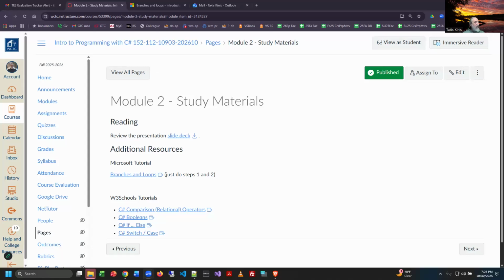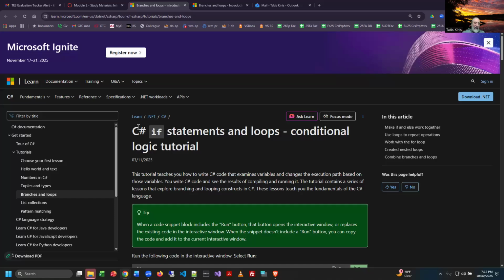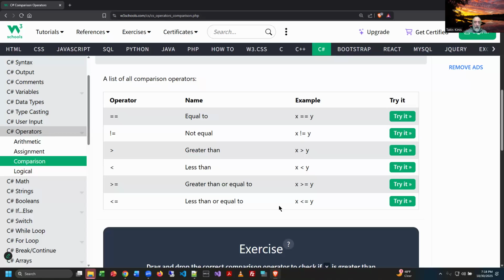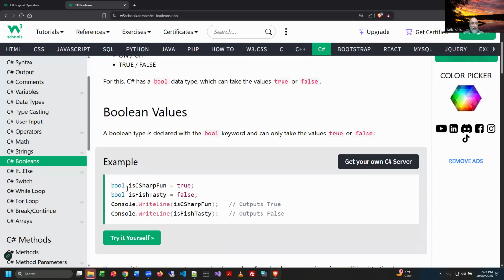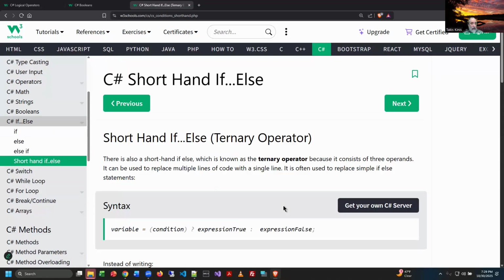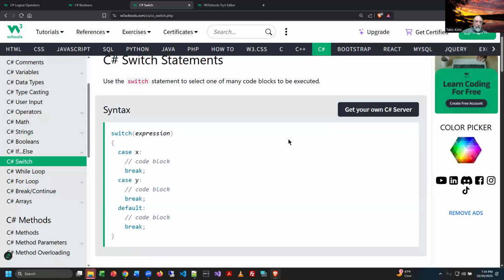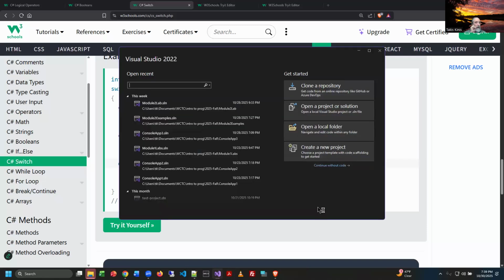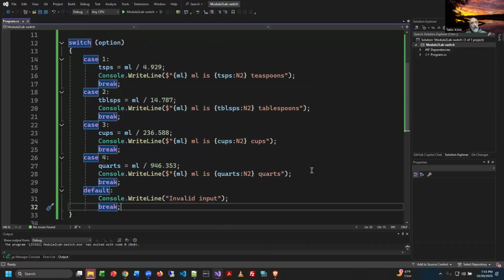Intro C# - Module 2 Lecture/Demo Part 2- Switch/Case, if, if/else (review) - Fall 2025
This is Part 2 of 2 and walks through a review of if/else, and introduces the Switch/Case statement, with coding examples as we discuss the topics.

Topics:

If
If else
if else if
Switch case
logical operators
relational operators